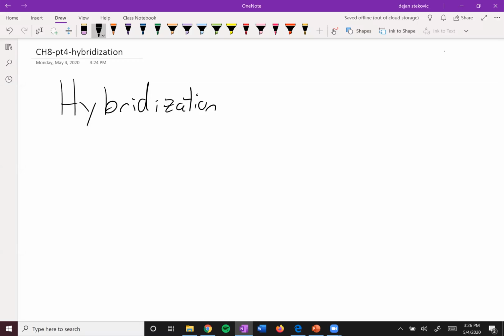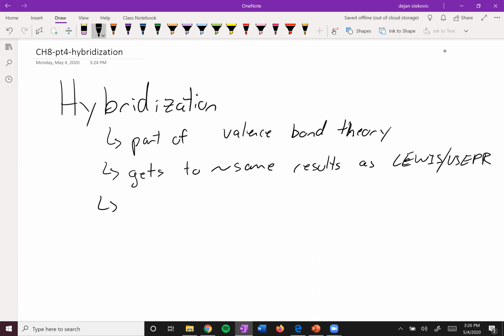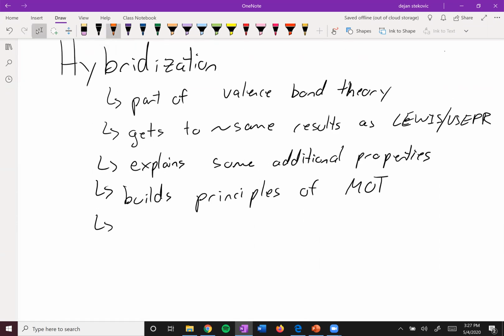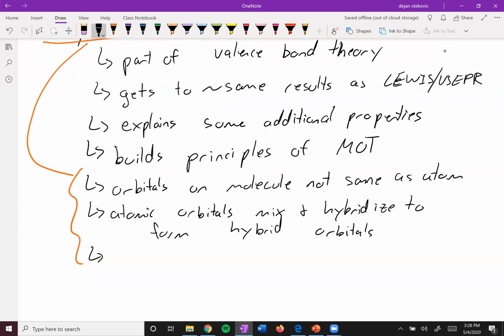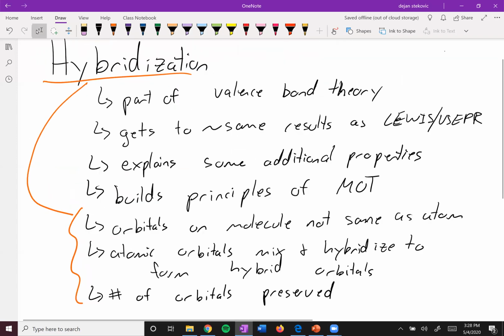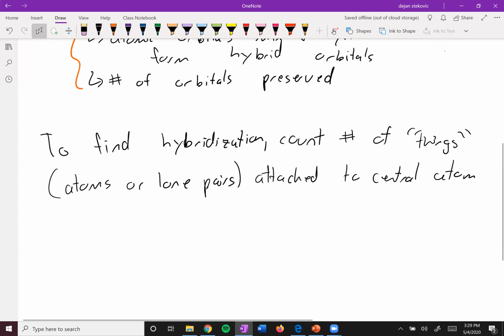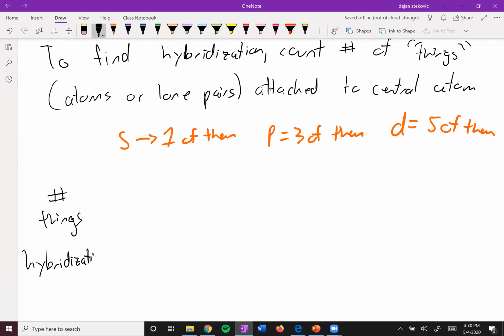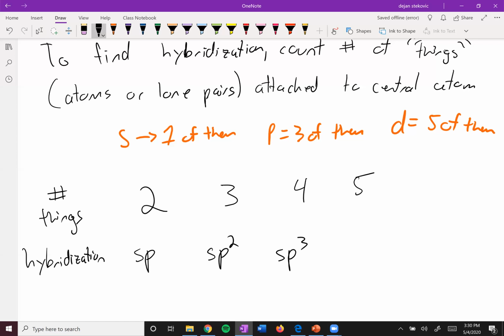CHEM101 CH8 pt4 hybridization